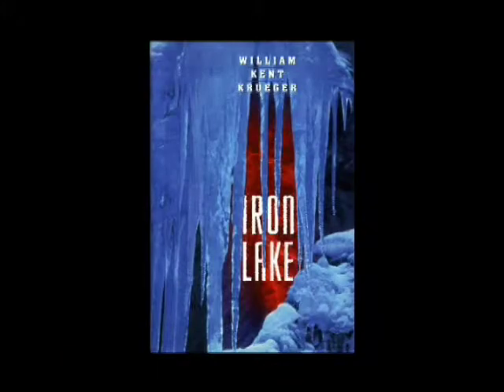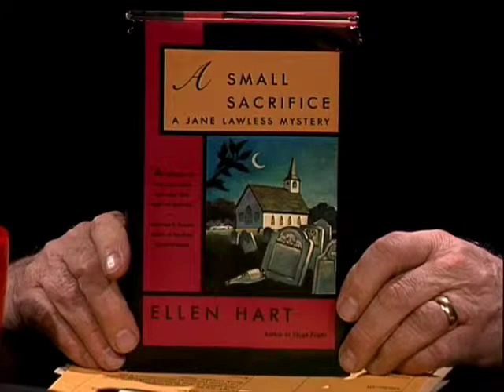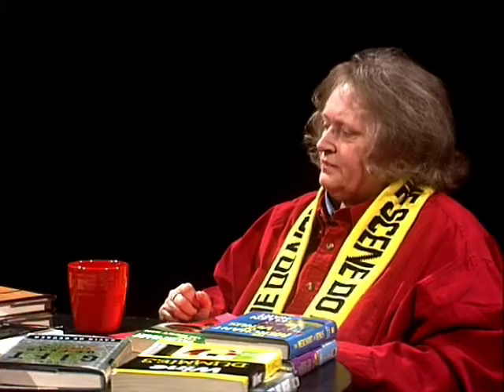MN Crime Wave 20, part 3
Minnesota Crime Wave Presents is a CTV North Suburbs production about local mystery authors.